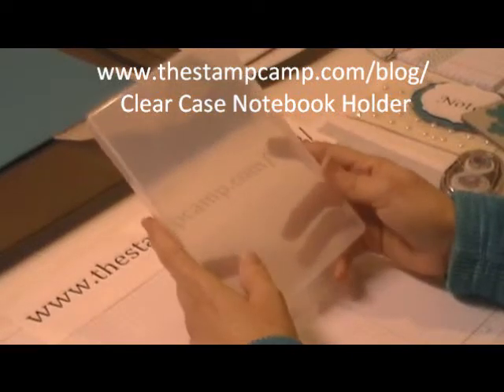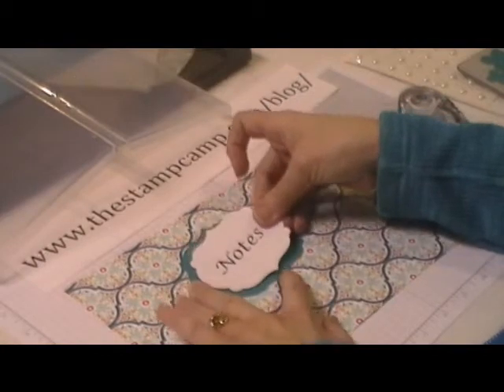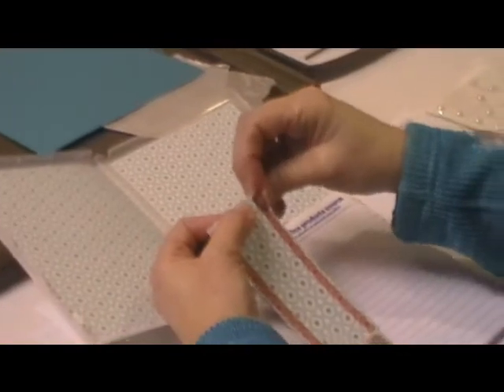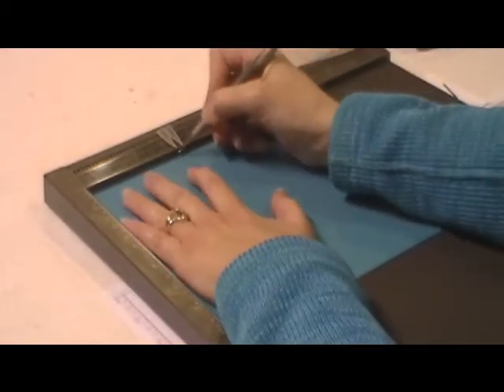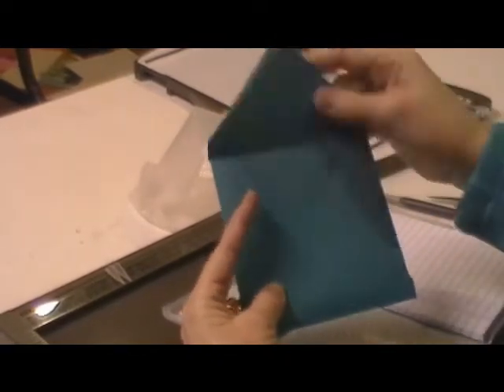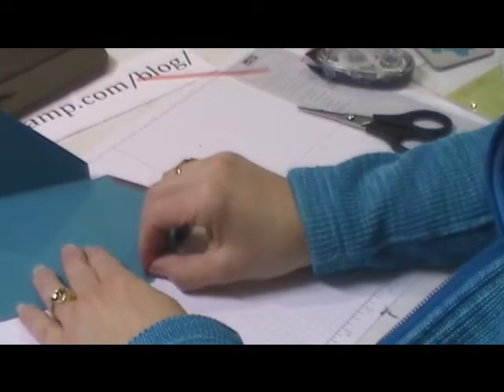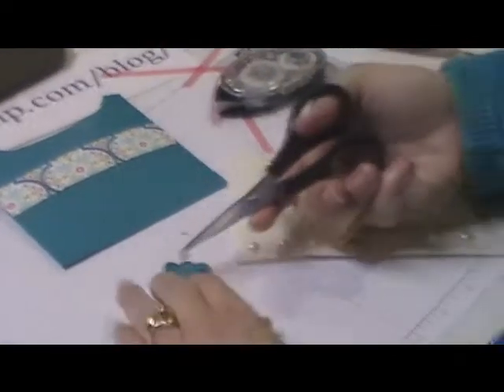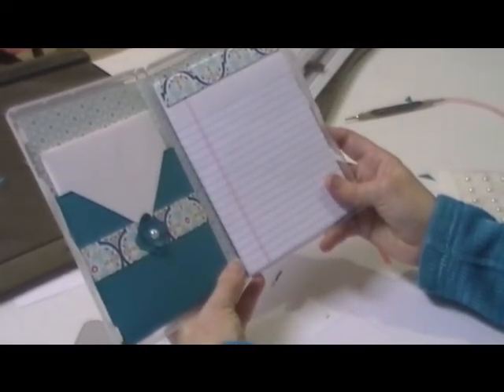Clear Case Notebook Holder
Using the Clear Mount Stamping Cases we will create a super quick and easy notebook holder.  More details and samples on my blog If you would like to order any of the supplies please go to my blog.